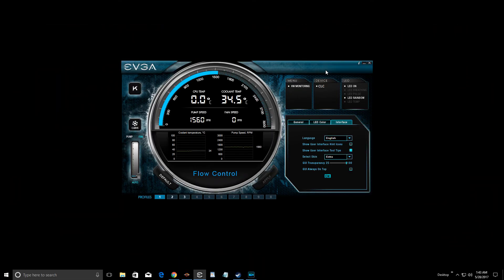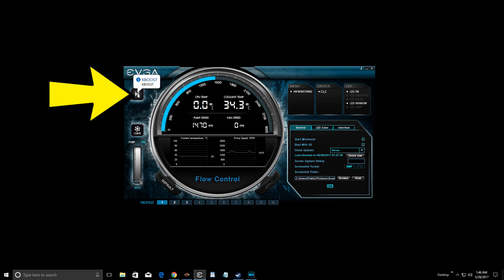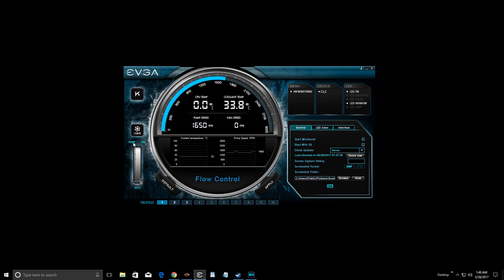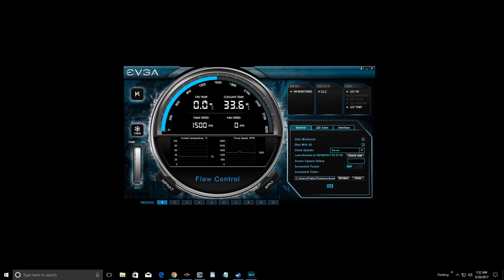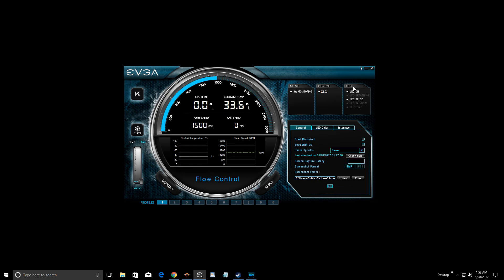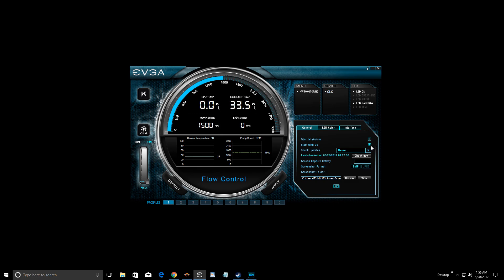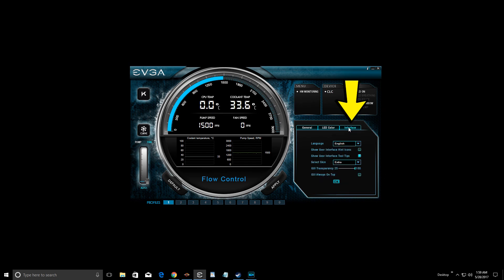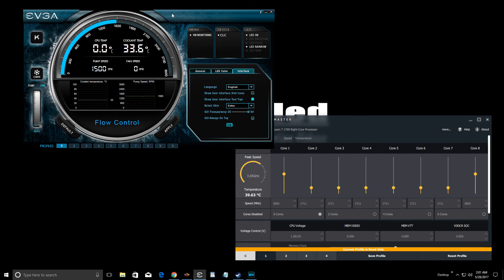EVGA Flow Control Overview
Overview of EVGA Flow Control Software